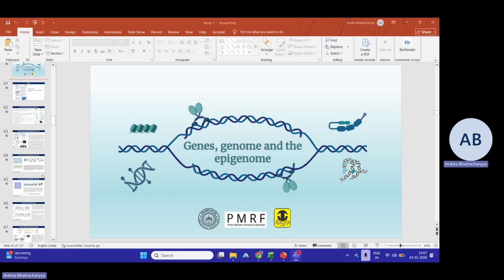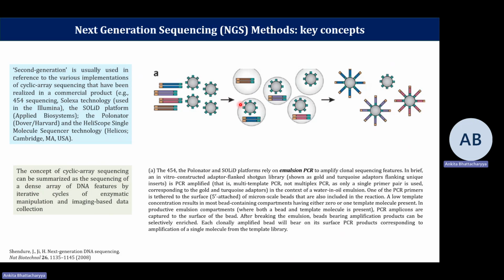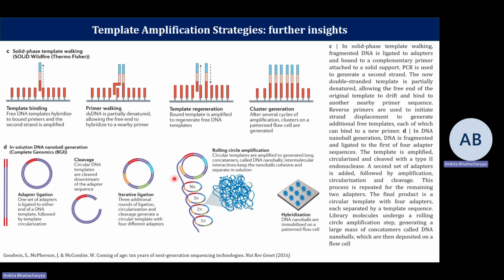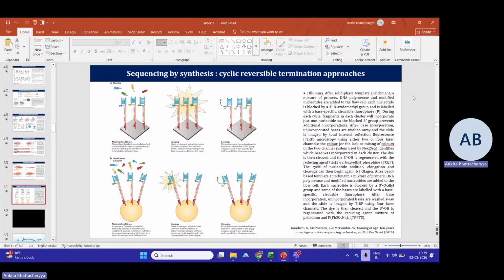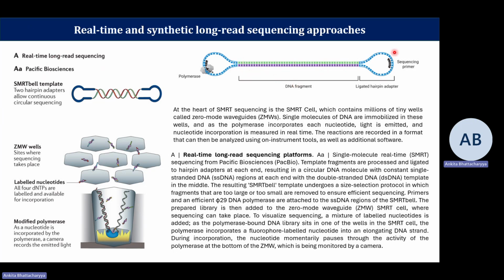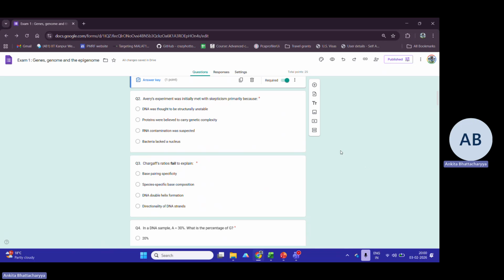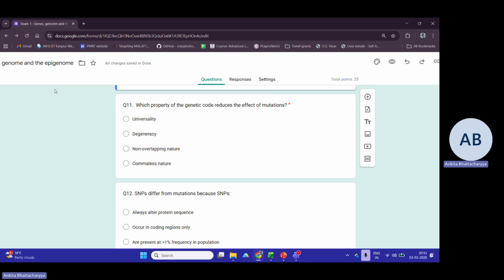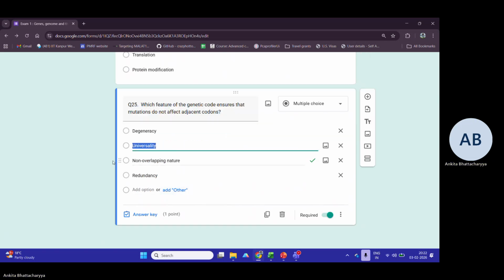Week 13: Genes, genomes and the epigenome